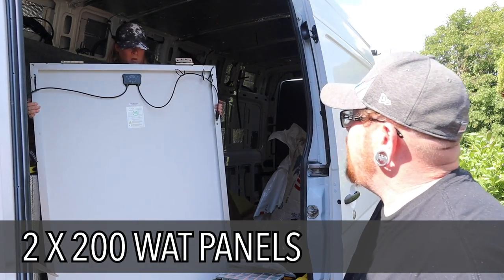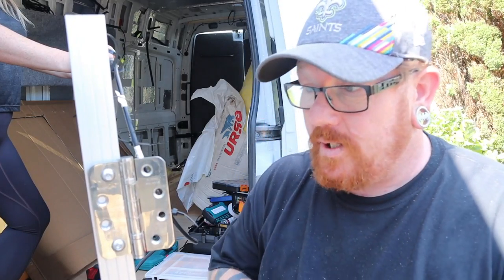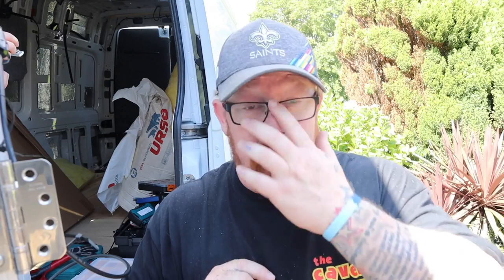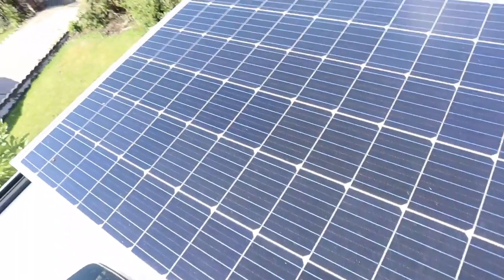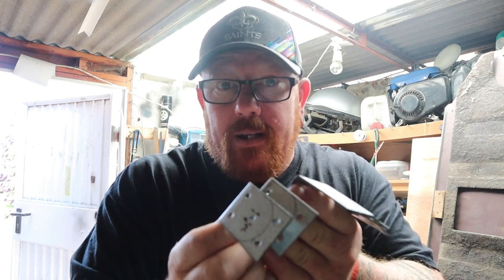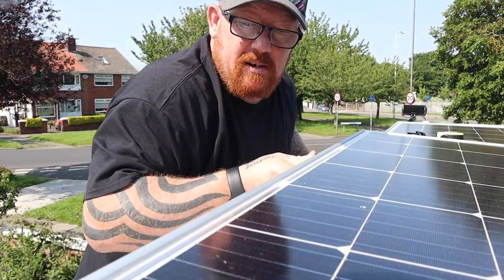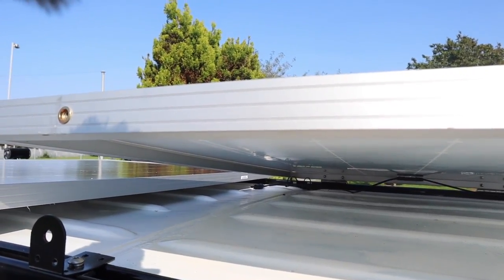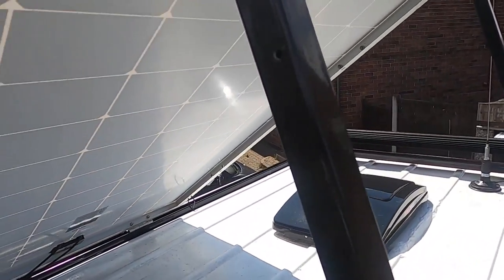An EASY Solution To Make Your Van Build Solar TILT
If you enjoyed this video then hop over and watch us fit one of the big side windows

An EASY Solution To Make Your Van Build Solar TILT is by fitting hinges to the solar panels . on our van we have unistrut channels running down each side of the roof and this gave us the perfect operatively to fit tilting solar to out van, and solar is free energy so we can keep our battery topped up free of charge . all you need is some imagination and some good strong hinges and its an easy install